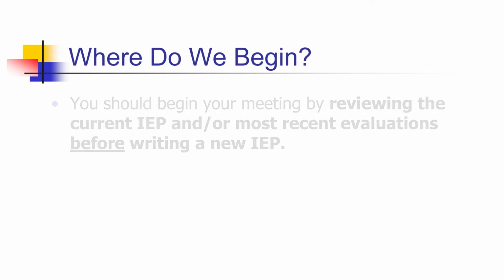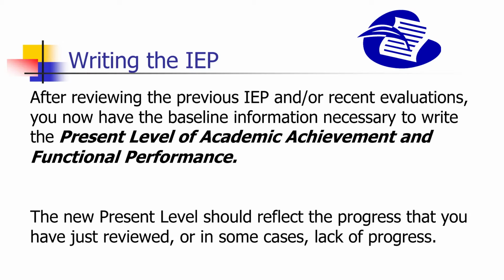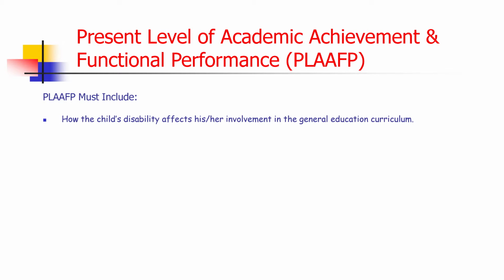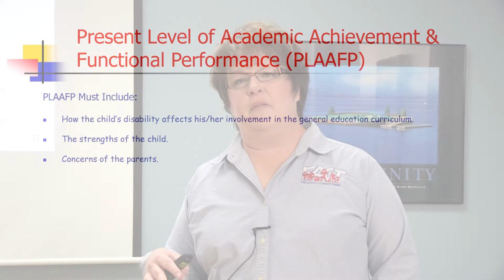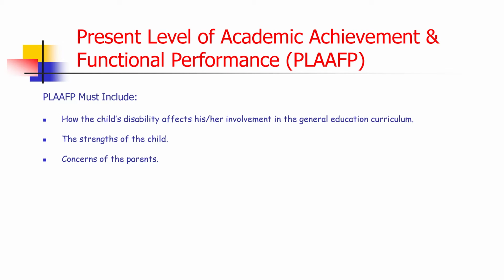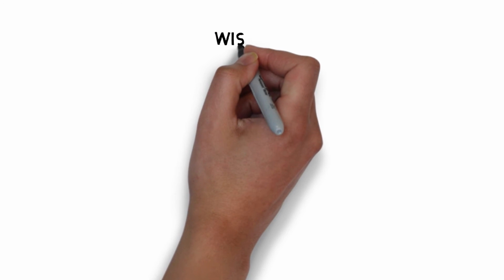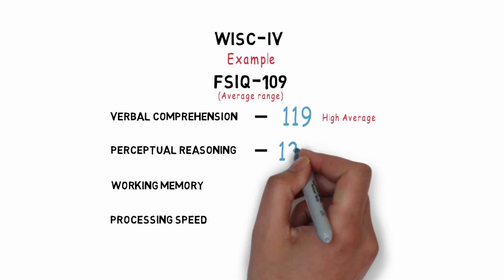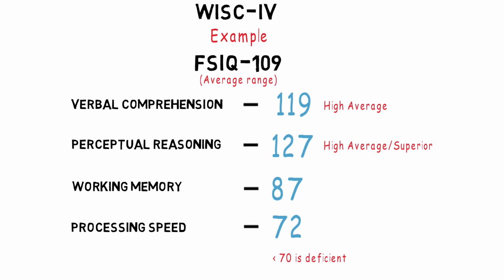IEP Module 3: PLAAFP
Parents that have children with an IEP will want to watch this video to learn what Present Level of Academic Achievement and Functional Performance means, and how it is determined.